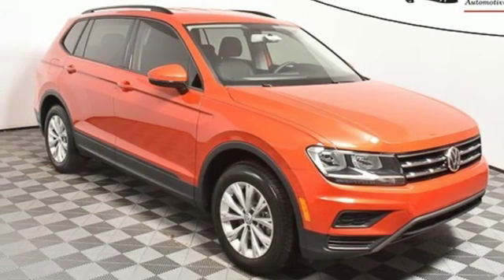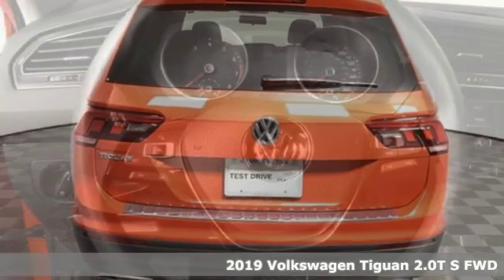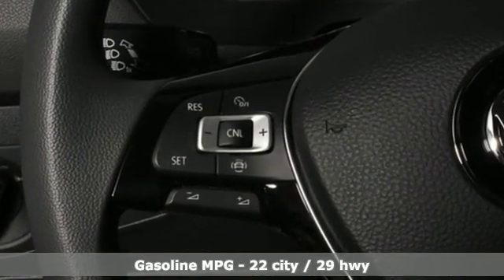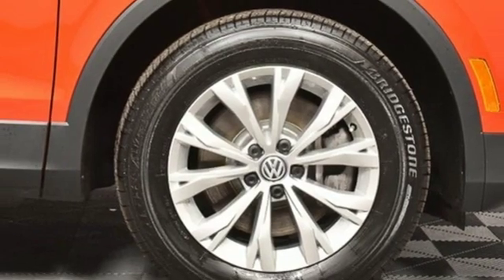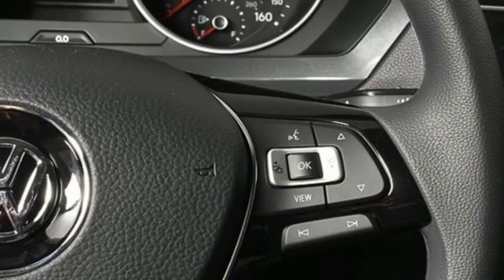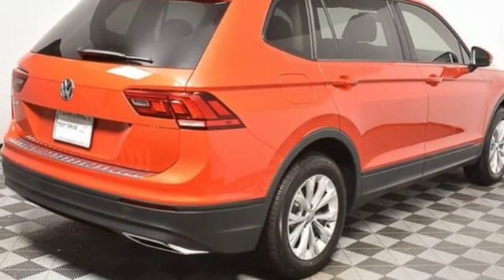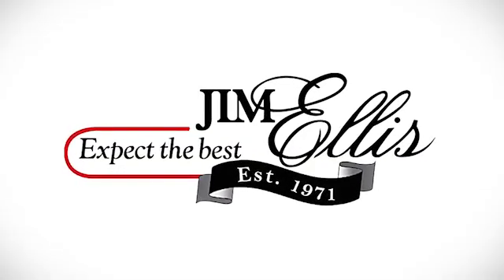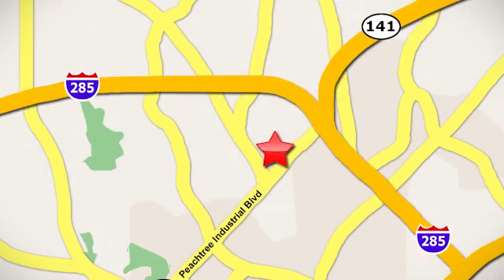New 2019 Volkswagen Tiguan Atlanta, GA VN19413 - SOLD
Year: 2019
Make: Volkswagen
Model: Tiguan
Trim: 2.0T S
Engine: 2.0L TSI DOHC
Transmission: 8-Speed Automatic with Tiptronic
Color: Orange
Interior: Titan Black
Stock #: VN19413
VIN: 3VV1B7AX8KM161328
2019 Tiguan S Driver Assistance Packagebrbr* Dealer Installed Equipment: Window Tint - $195br br* Front Assist w/Pedestrian Monitoringbr* Blind Spot Monitor w/Rear Traffic Alertbr* 8-speed automatic transmission w/Tiptronic, Sport Mode, and Start-Stop Systembr* 17" 10-spoke alloy wheelsbr* Automatic headlightsbr* LED taillights and LED rear license plate lightsbr* Heated, foldable, power adjustable side mirrors with integrated turn signalsbr* Automatic Post-Collision Brakingbr* Rear View Camerabr* VW Car-Net App-Connectbr* 6.5" Touchscreen AM/FM radio w/USB-inbr* Bluetooth connectivitybr* Cloth seating surfacesbr* Cruise Controlbr* Illuminated vanity mirrorsbr* Illuminated glove compartmentbr* Electronic parking brakebr* Multi-function steering wheelbr* Black roof railsbrbr* 2-Years of VW Care included with every new Volkswagen from Jim Ellis Volkswagen of Chambleebr* The People First Warranty - 6 years/72,000 miles (whichever occurs first) New Vehicle Limited Warrantybr* Volkswagen Wolfsburg Crest Club Award for 5 consecutive yearsbr* Winner of Consumers' Choice Award for 15 consecutive yearsbr* Pricing valid towards purchasing with approved credit, cannot combine special offers, see Dealer for detailsbr* All Special Vehicle Pricing includes dealer service chargebr* Pricing excludes gov. fees of tax, tag, title and Warranty Right Act (WRA)brbrThe Next Step? Give us a call to confirm availability and schedule a hassle-free test drive! We are located at 5901 Peachtree Blvd, Atlanta, GA, 30341.

Address:
5901 Peachtree Industry Boulevard